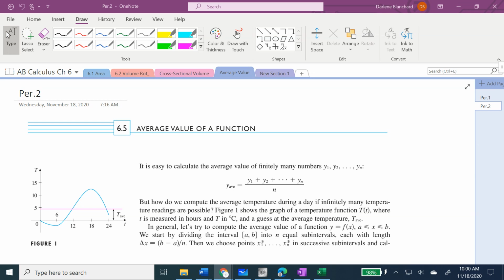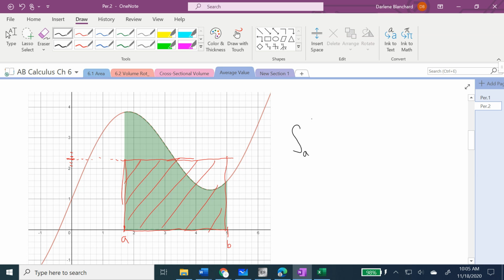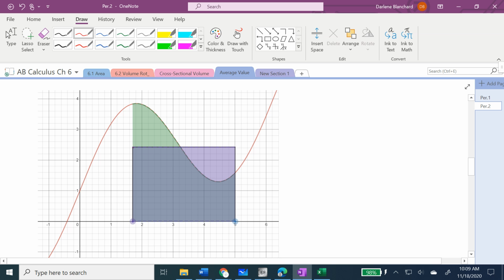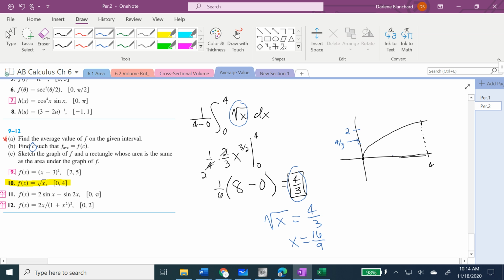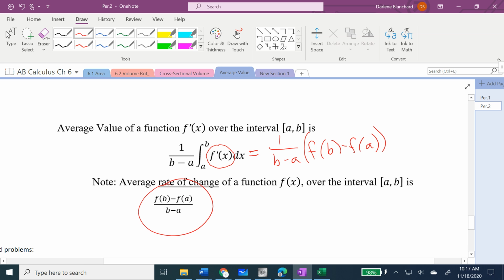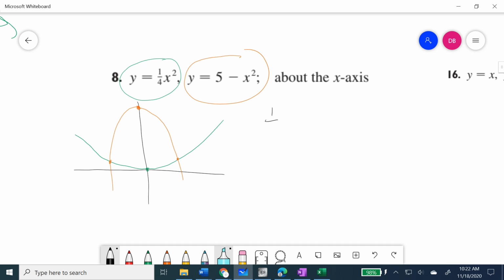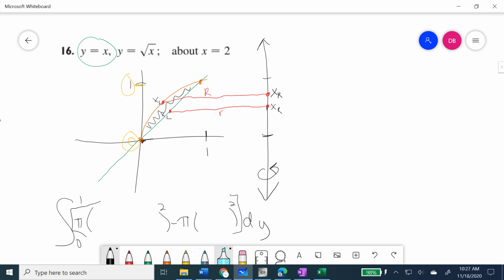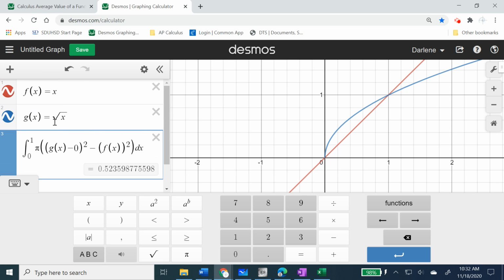AB Calculus 6.5 Average Value of a Function